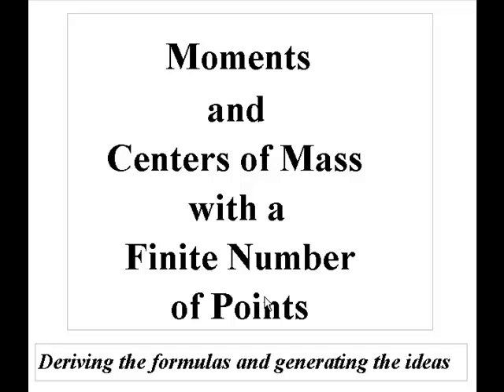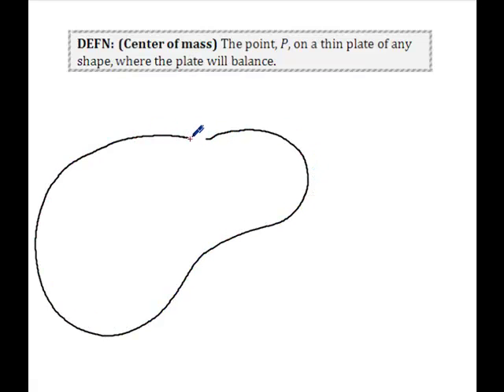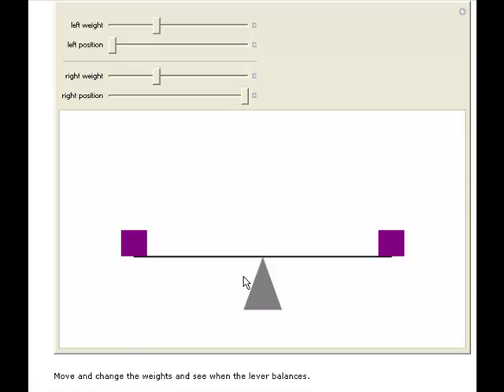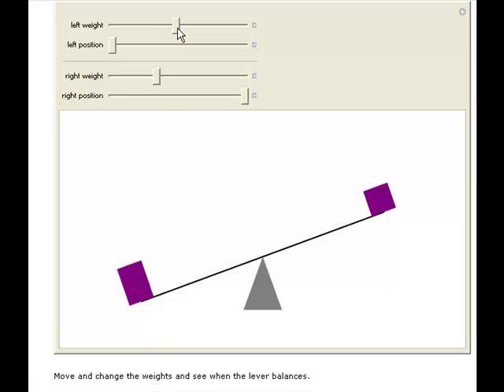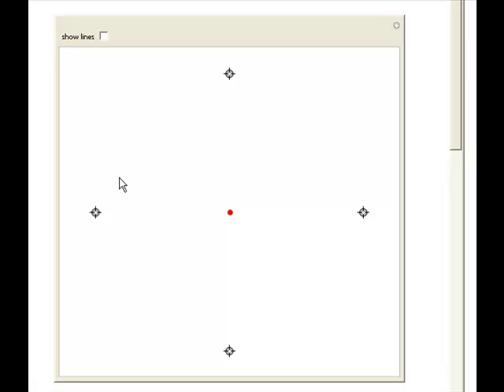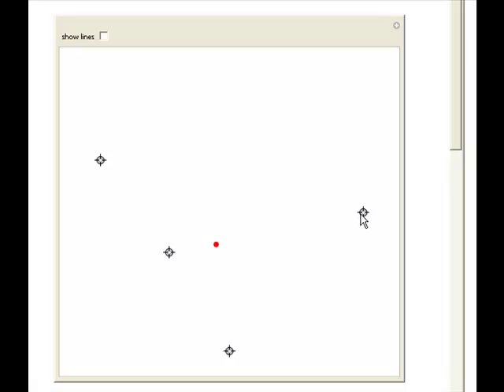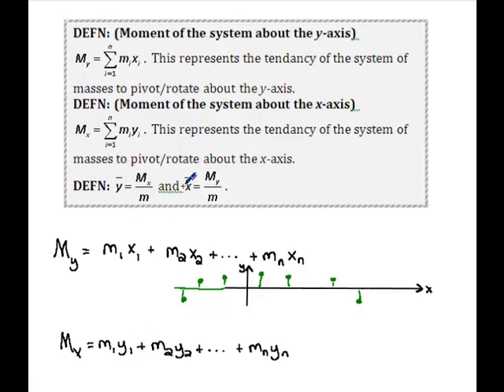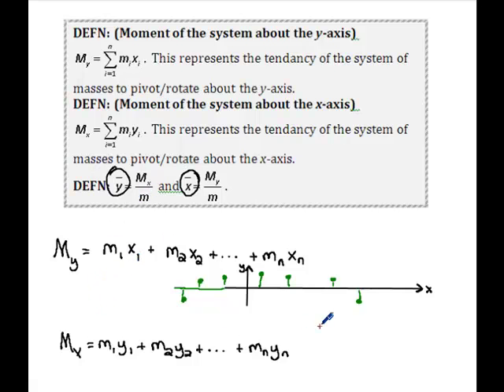Integral Calculus Mini-Lecture: Moments and Centers of Mass for Discrete Point-Masses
In this mini-lecture, we derive a formula for the center of mass given a finite number of discrete masses.